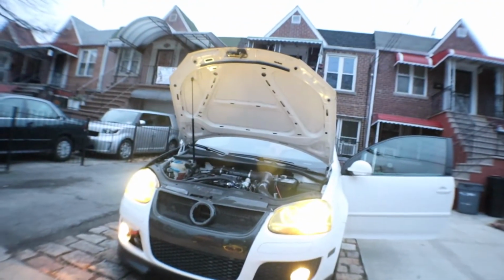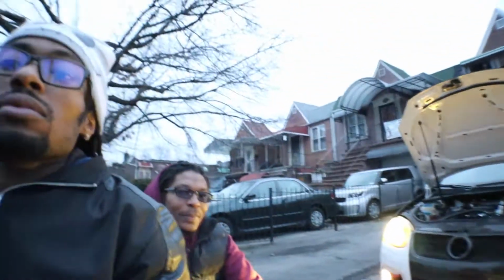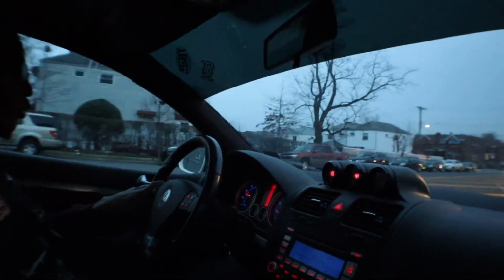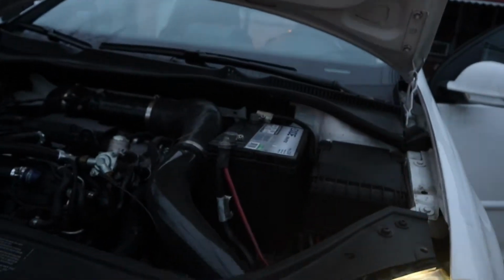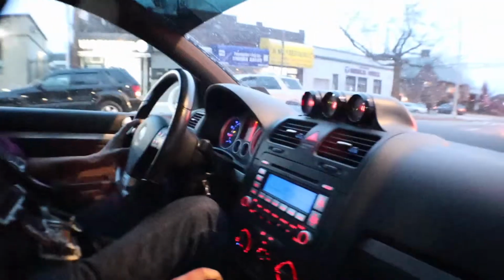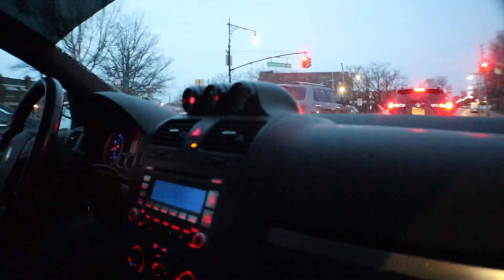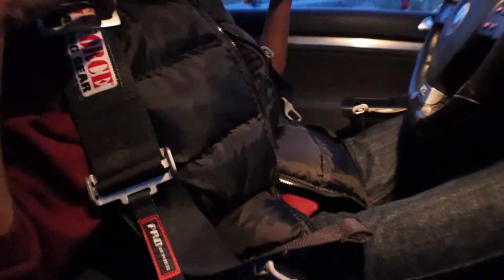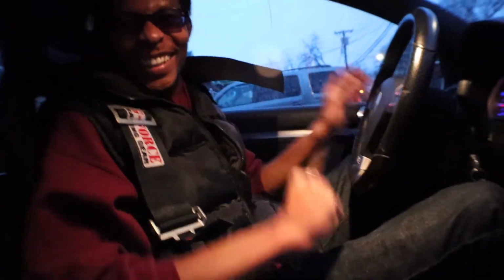MK5 GTI Fully Build Road & Track ready Midnight Auto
MK5 GTI  Not What I Expected, modified by Midnight Auto.

My Gear List:
Mavic Air Drone
Zhiyun Smooth 4 Handheld Gimbal
TRS to TRRS
Triple Cold Shoe Mounts
Dragon Touch 4K Action Camera
iPhone 7 128GB
Nikon D5100